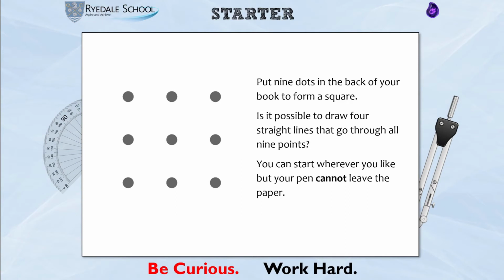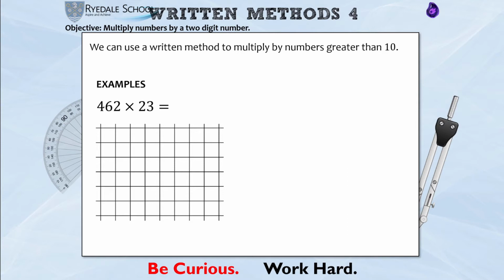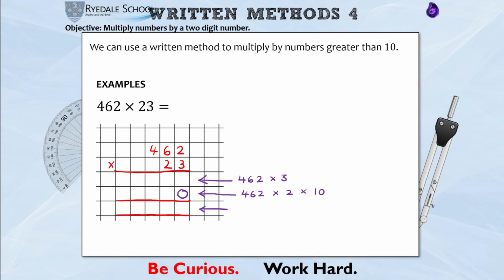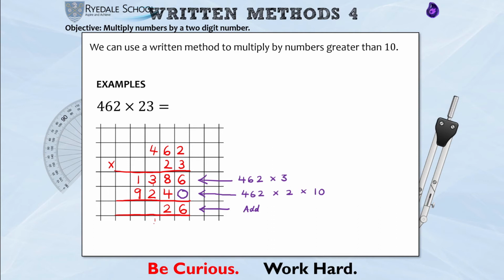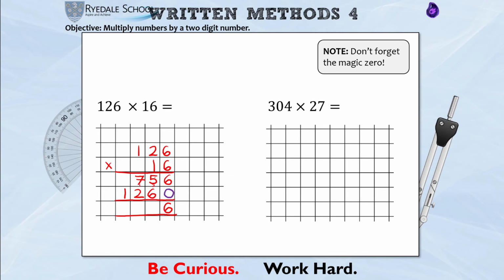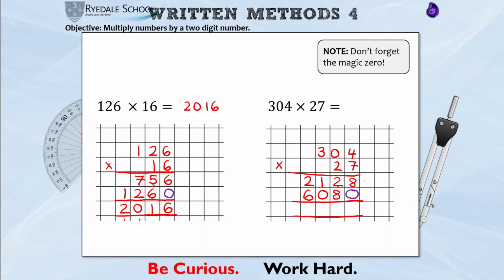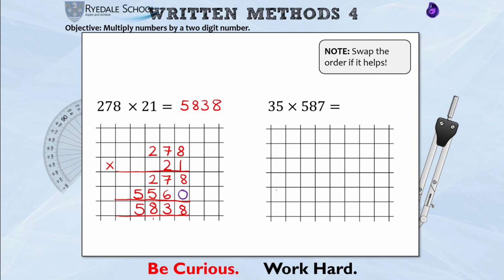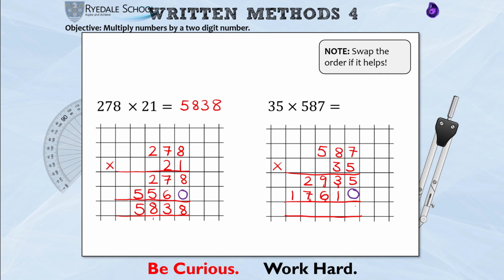Year 9 - Written Methods 4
Teacher led explanation and examples for long multiplication.